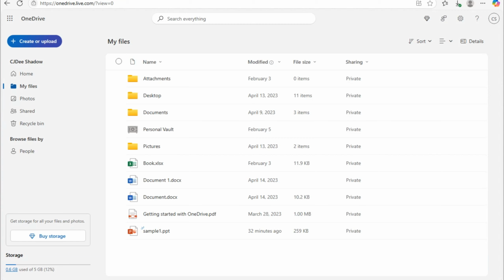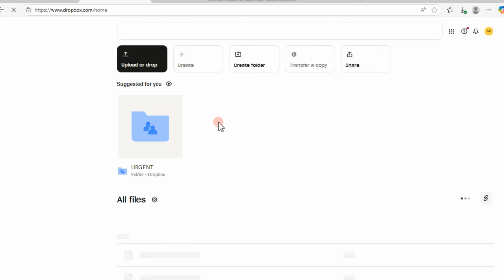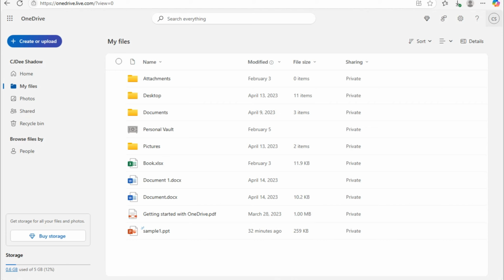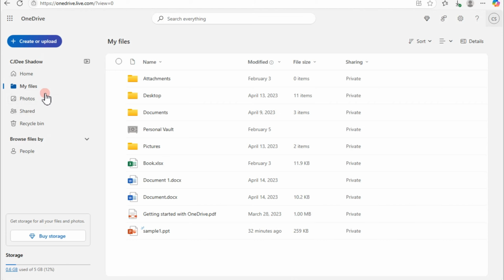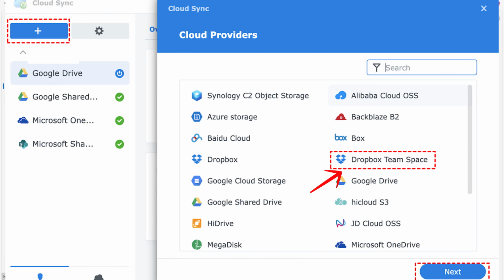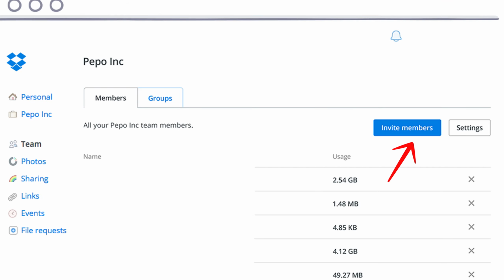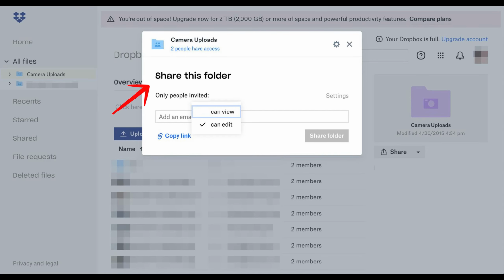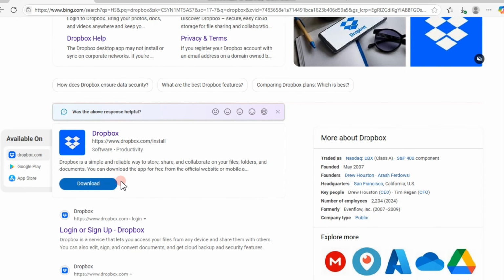How To Use Dropbox With Team 2025 (Step By Step)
Collaborating with your team just got easier! This step-by-step guide walks you through how to use Dropbox with your team in 2025. Learn how to set up shared folders, manage permissions, sync files across devices, and ensure smooth teamwork—whether you’re remote or in-office.

Ideal for businesses, classrooms, and project groups looking to stay organized and connected.